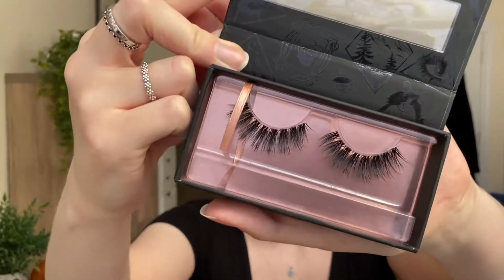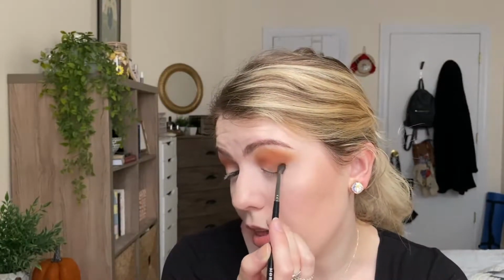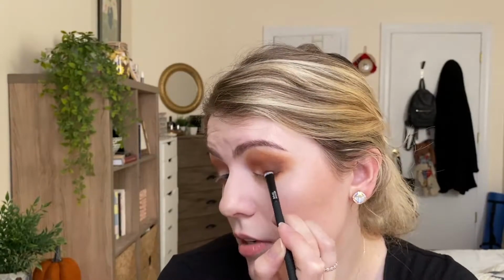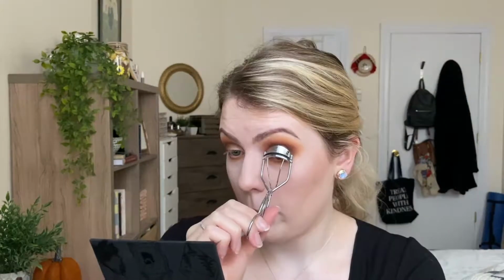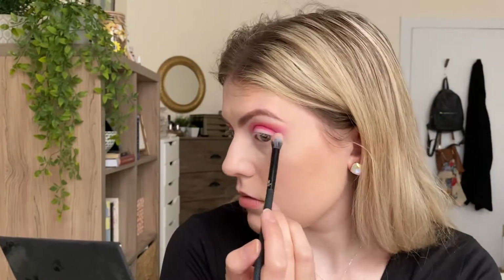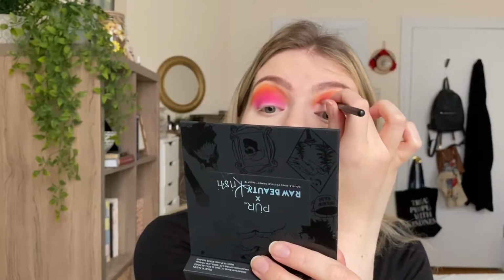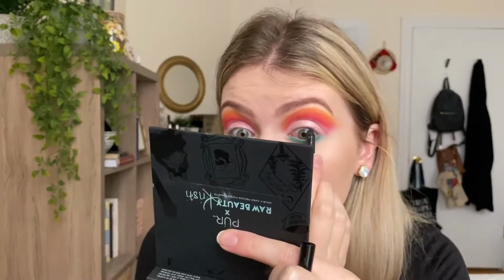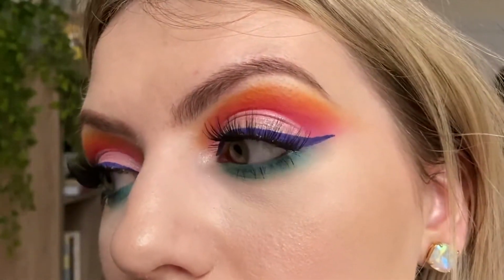I FINALLY TRIED PUR X RAWBEAUTYKRISTI COLLECTION! // TWO LOOKS ONE PALETTE // Aimee Lynn Beauty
Hey guys!
Hope you enjoy watching me try out the PUR x RawBeautyKristi collection!! I love Kristi and I was so excited to try out the palette and lashes!

PRODUCTS MENTIONED:
❈ PUR x RawBeautyKristi Double Sided Pressed Pigment Palette
❈ PUR x RawBeautyKristi 3D Cruelty Free Luxe Lashes  (Lovely)
❈ Sephora Collection Contour Eye Pencil (Black Lace)
❈ Charlotte Tilbury Legendary Lashes Vol. 2 Mascara
❈ L'Oreal Infallible Pro-Matte Liquid Lipstick (Cowboy)
❈ NYX Vivid Brights Liquid Liner (Vivid Violet)
❈ Make Up For Ever Artist Liquid Matte Lipstick (101)
❈ Tarte Sugar Rush Lip Sip Vegan Lip Oil (Cherry Slush)

OTHER MAKEUP I'M WEARING:
❈ elf Flawless Finish Foundation (Pearl)
❈ Maybelline Fit Me Loose Setting Powder (05)
❈ Maybelline Fit Me Set + Smooth Powder (120)
❈ Makeup Revolution Conceal + Define Concealer (C1 & C4)
❈ L'Oreal True Match Lumi Bronze It (Light)
❈ Revolution Pro Lustre Highlighter (White Rose)
❈ AOA Brow Pencil (Taupe)
❈ Palladio Brow Styler Tinted Gel (light/medium)